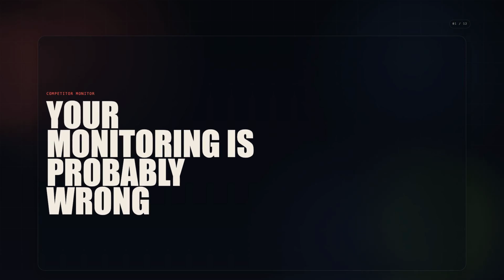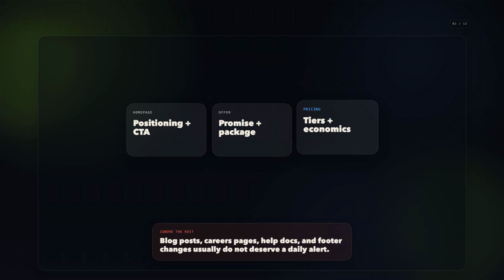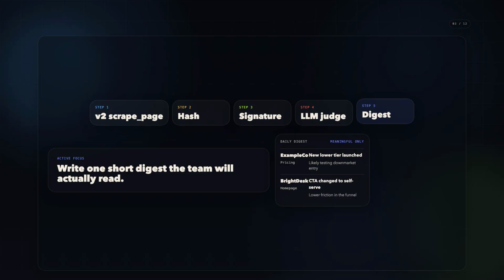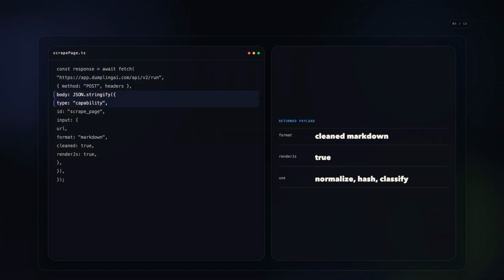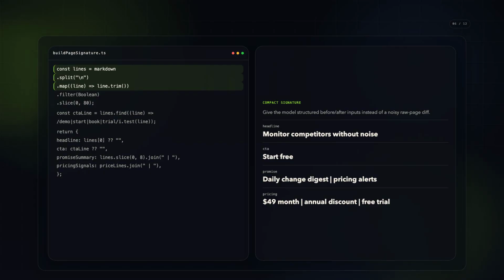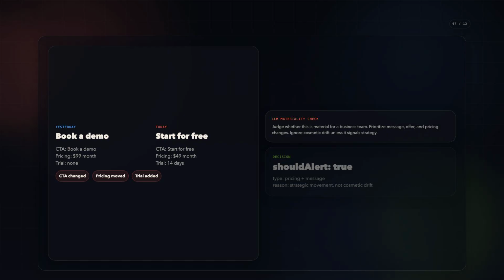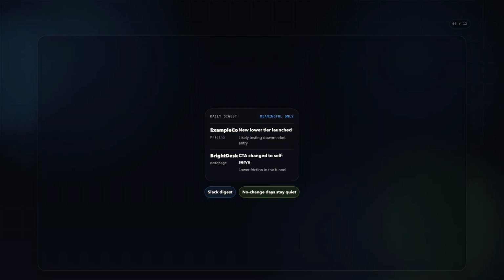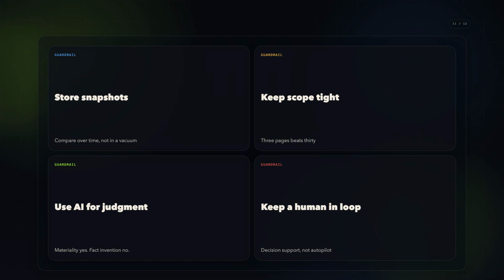I Built a Competitor Monitoring Agent That Only Alerts on What Matters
Most competitor monitoring is noisy by design.

Teams watch too many pages, alert on tiny diffs, and end up ignoring the feed. In this video, I build a competitor monitoring agent that watches the right pages, filters out cosmetic changes, uses AI to judge materiality, and sends one digest the team might actually read.

What’s inside:
- the 3-page rule for competitor monitoring
- using DumplingAI v2 to scrape known pages
- compact signatures instead of raw diffs
- AI materiality checks for deciding what is worth alerting on
- one clean digest instead of a stream of junk notifications